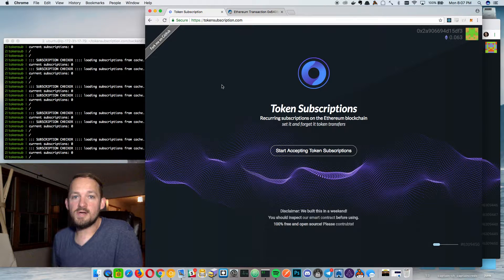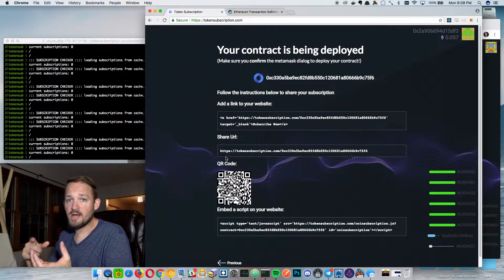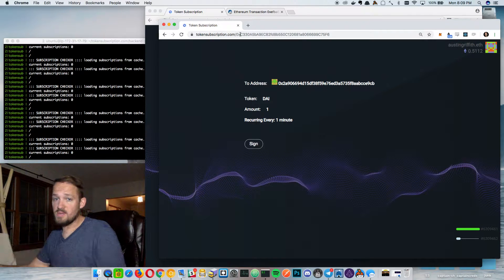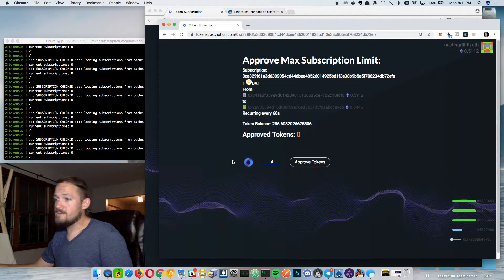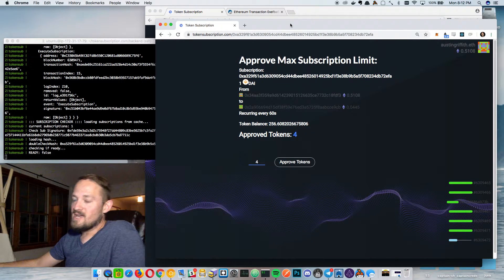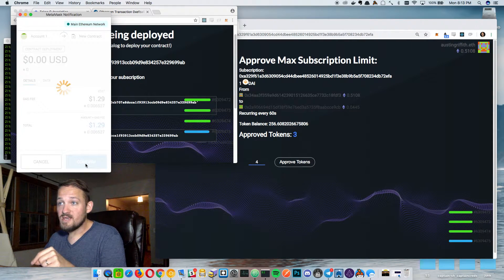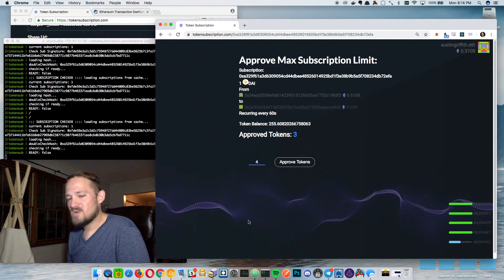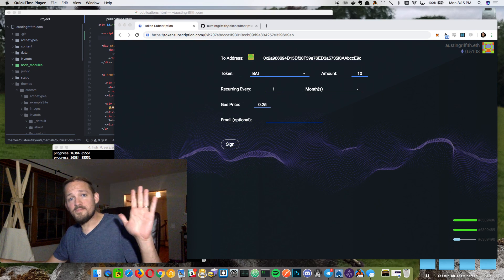Token Subscription Demo - First Place Overall: Wyoming Hackathon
Publishers (service providers) deploy a smart contract on the Ethereum mainnet with parameters for a subscription. The publisher then supplies a link to the subscriber that is presented with the terms of the subscription to sign an off-chain meta transaction that is replayed on the defined period. The subscriber controls the flow of the tokens (starting, stopping, pausing, etc) using the ERC20 standard approve() function.